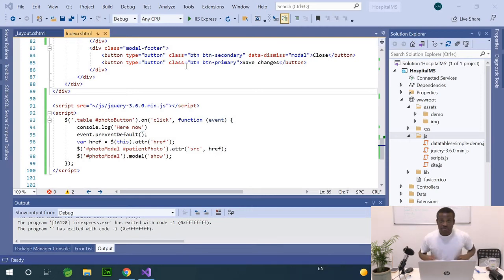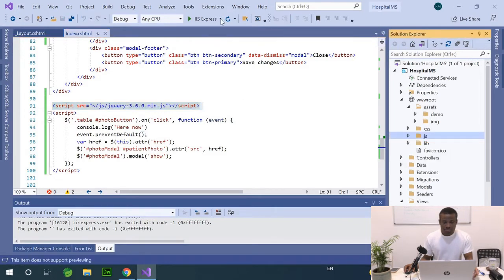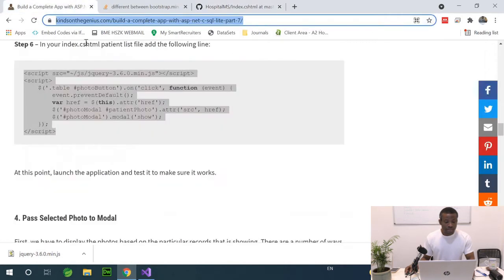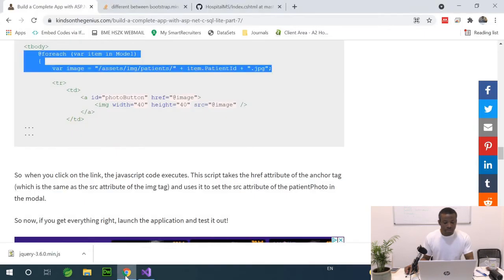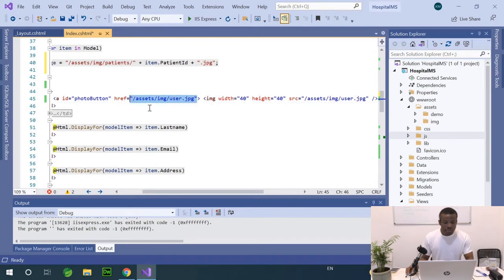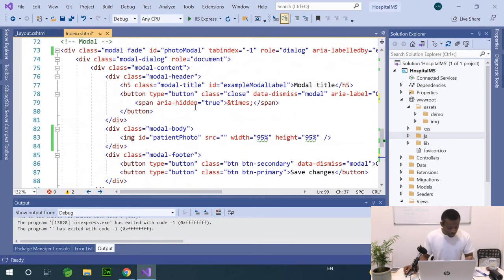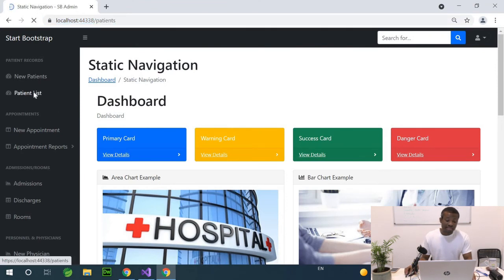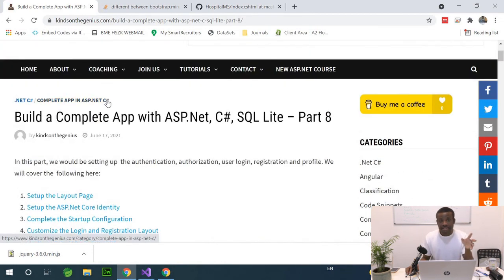Part 14 - Photo Modal With JQuery and JavaScript